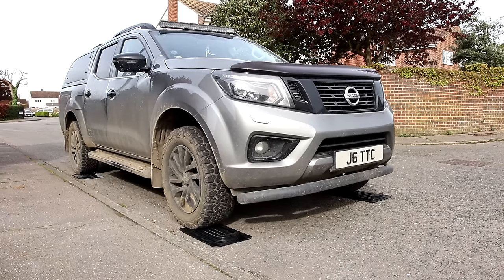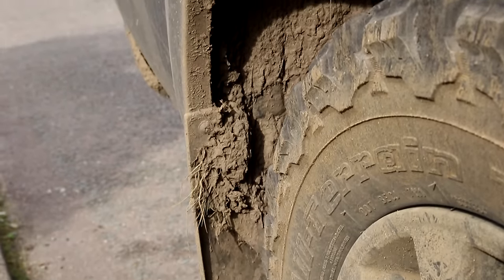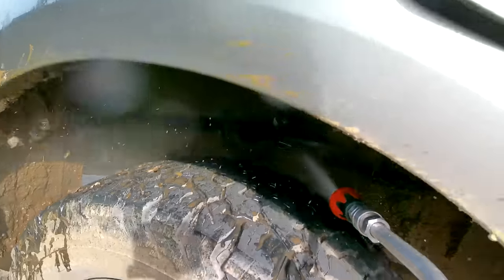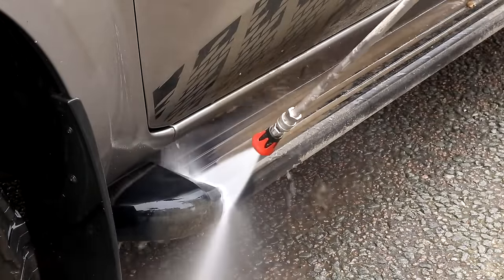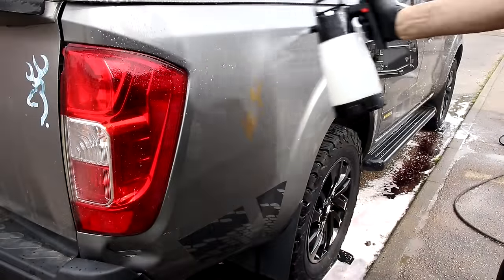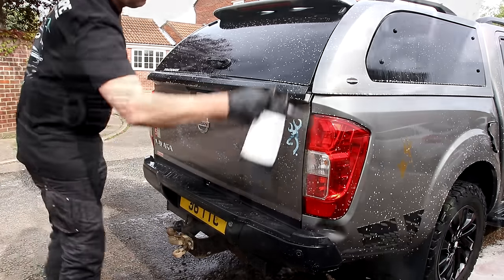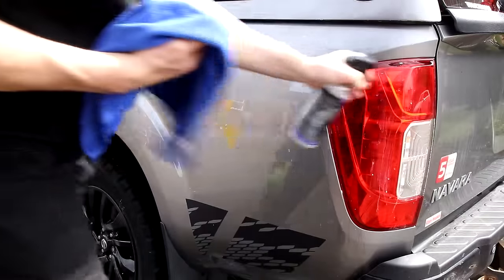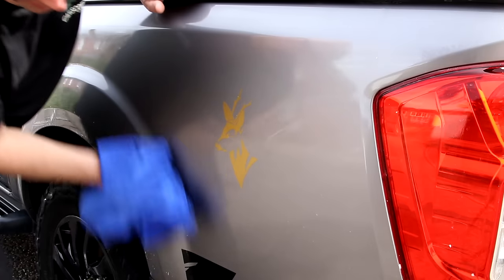DEEP CLEANING A FARM TRUCK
In this video I'm deep cleaning a farm truck thats not be cleaned for 4 years.

Bilt Hamber Touch-Less

AUTOGLYM WHEEL CLEANER KIT

PRESSURE WASHER USED.

MJJC LANCE HERE. Snowfoam Lance
Carpro Perl
Swivel Adapter Buckets and grit guards
Detail Guards
Vikan soft brush.
Wheel brushes Large.
Arch brush.
Chemical resistant brushes. and here.
Tyre brush.